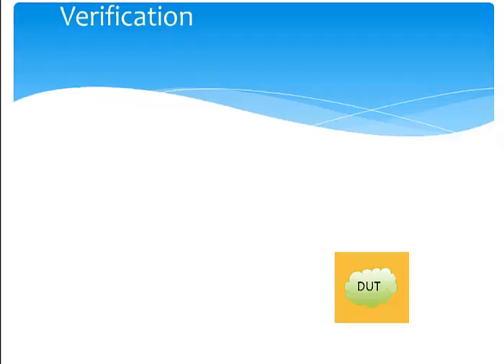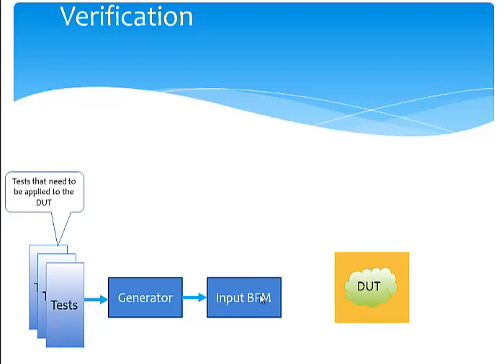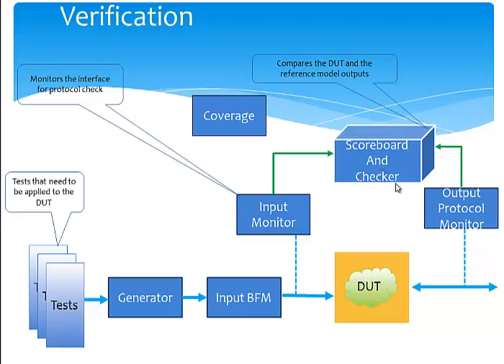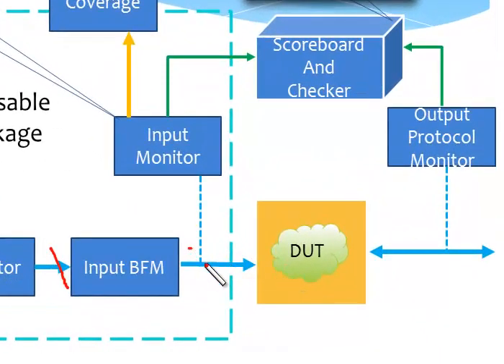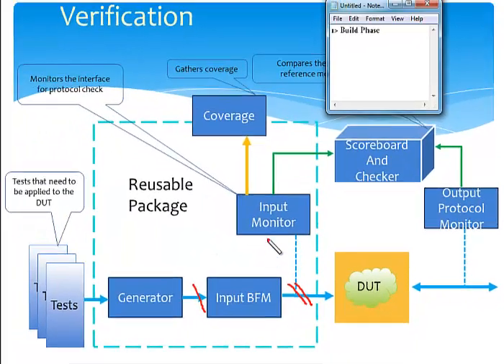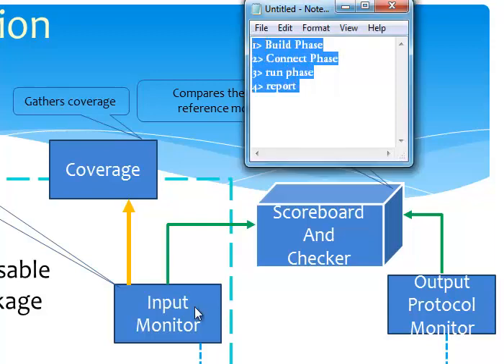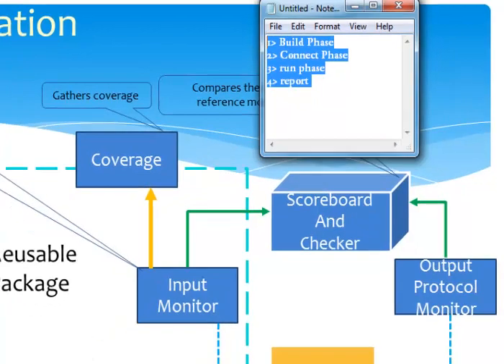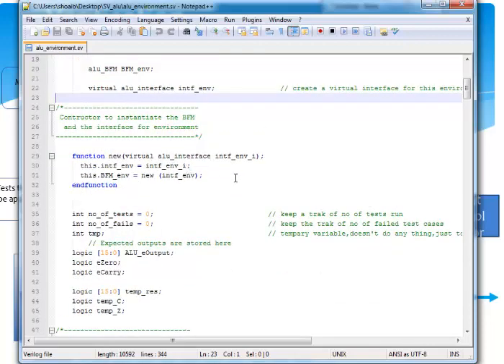TLM in UVM- Introduction